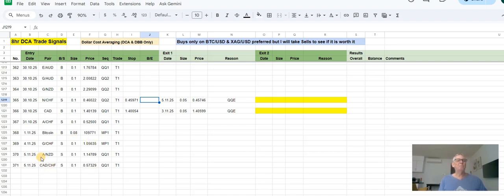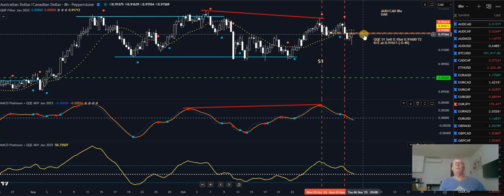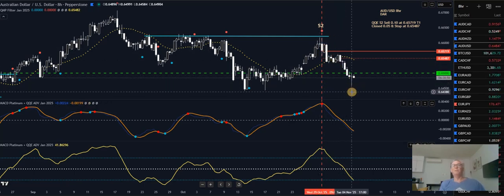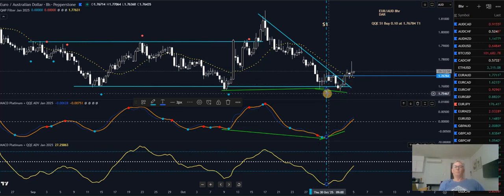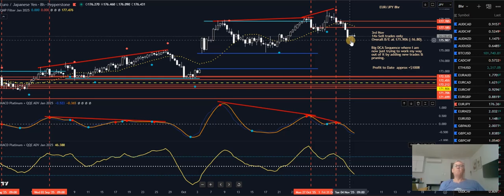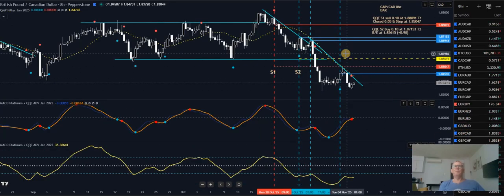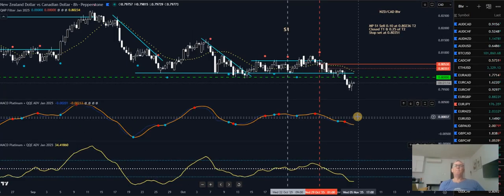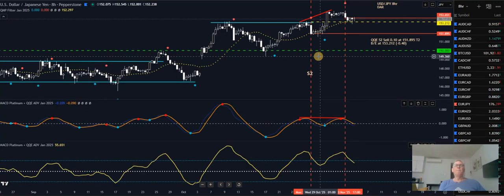JAGfx 8hr DCA Charts Wed 5th Nov 2025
If you are interested in my new DCA MT5 EA, then please
There is a FREE 7 DAY TRIAL available with any of the subscription plans.

In this video I go over all of the pairs I am trading on the 8hr charts using the QQE Adv DCA (dollar cost averaging) method and also the MACD Platinum High Probability method

                                                                  🌠🌠 RECOMMENDATIONS 🌠🌠